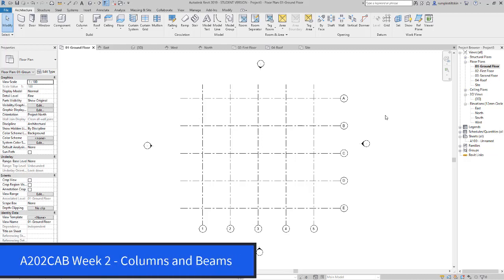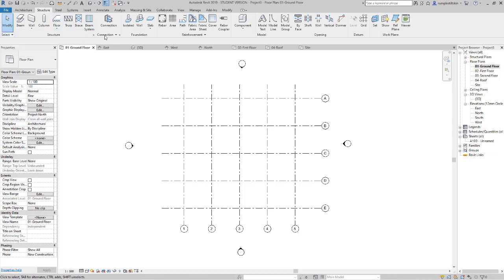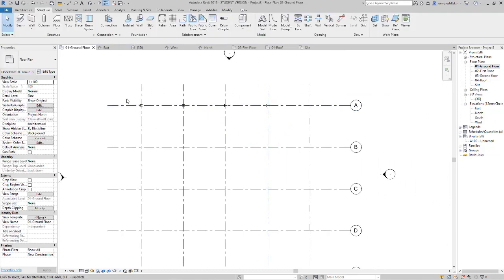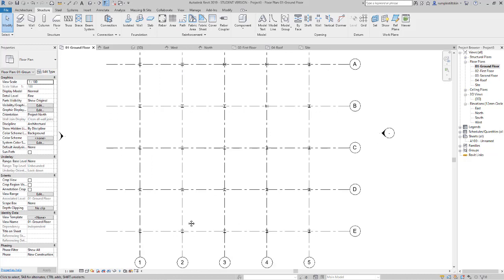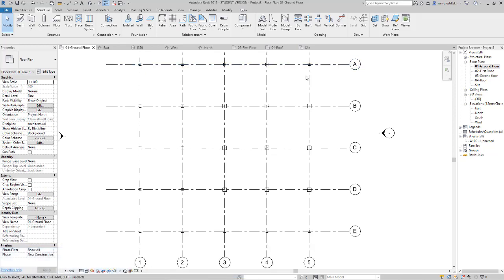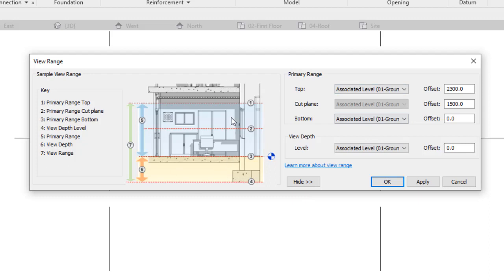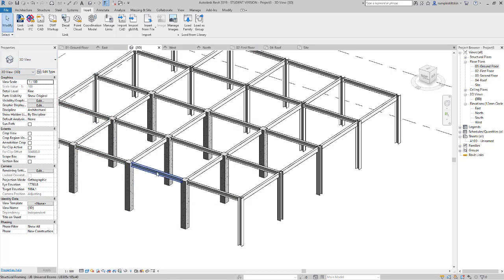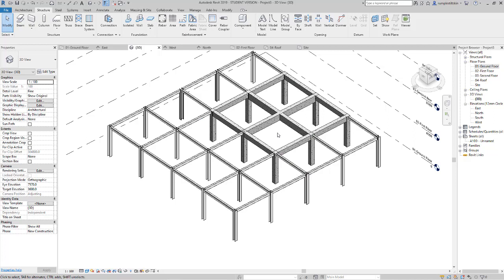Revit Tool for Beginners - Explaining how to load and use Revit Columns and Beams || Lesson 2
Additional Tags: Presentation, board, panel, post-production, architecture, family, Structural, Beam, Column, Beam System, Light, family, family editor, street light, Revit, Architecture, House, Reference Plane, Detail Line, Floor,, BIM, Building Information Modeling. Building, Roof, Roof by element, Roof by extrusion, How to model a roof in revit, Revit City, Revit 2018, Revit Turorials, Revit 2017, Revit Autodesk, Revit Architecture 2017, Revit Array, Render, AutoCAD, How to model in Revit, learn Revit, Revit Biginner tutorial, Revit tutorial for Beginner, Revit MEP, Revit Structure